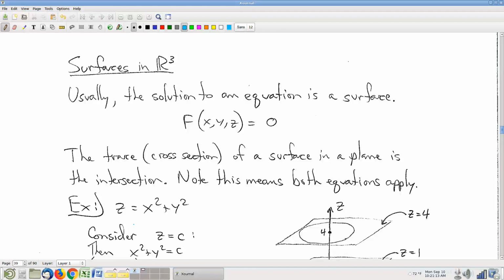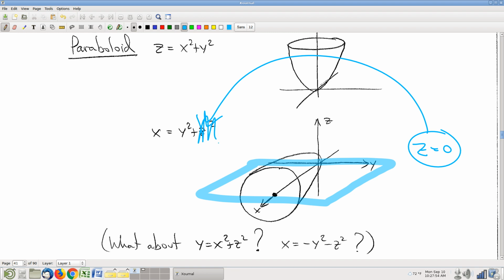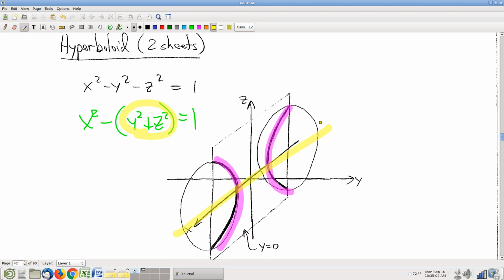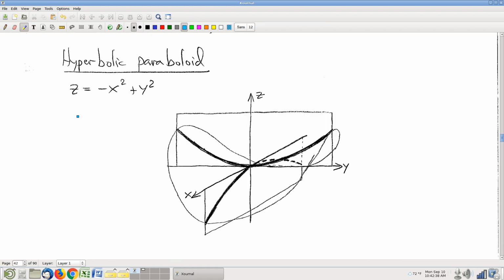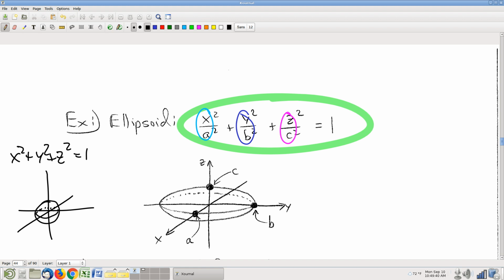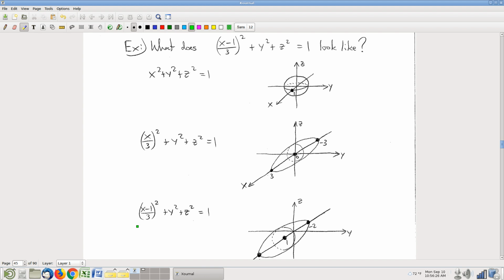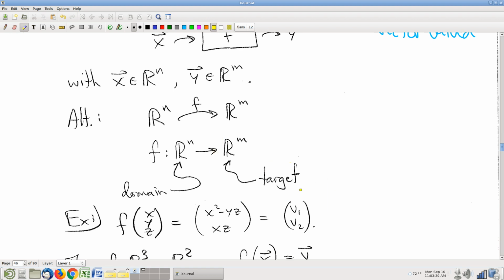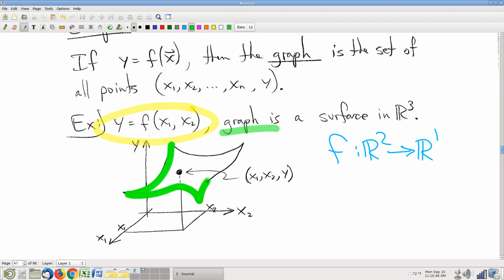Math 212, 2018 Fall, 09-10